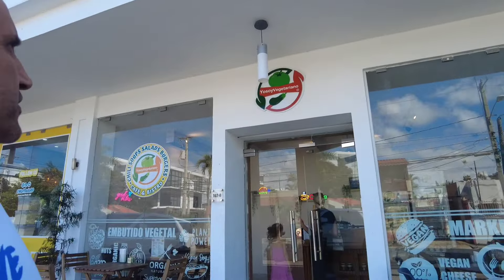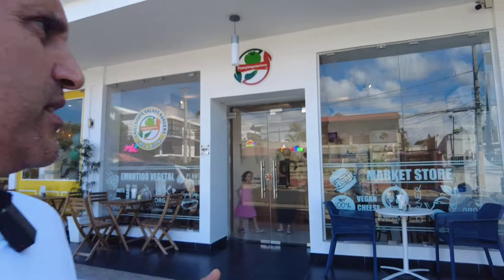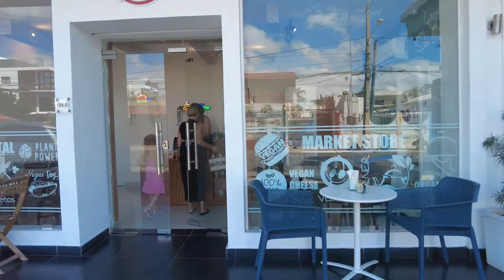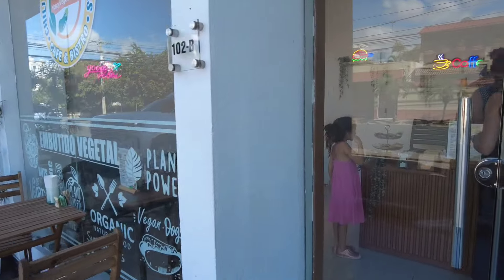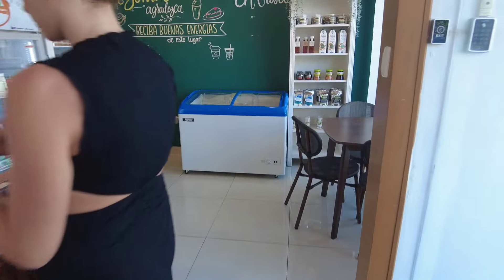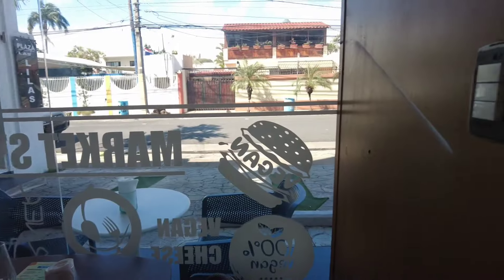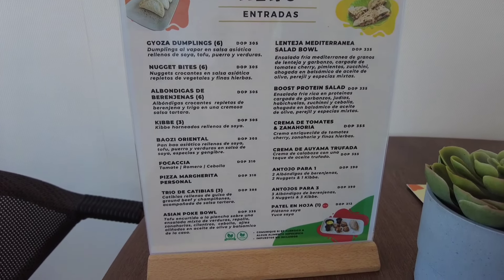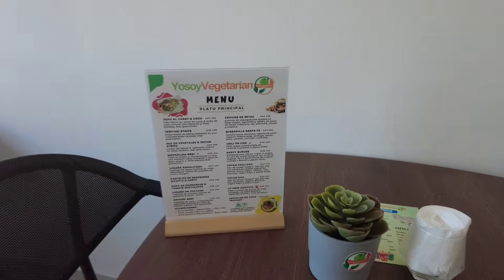Yo Soy Vegitariano | VEGAN RESTAURANT & Market You Must Try Out in Santo Domingo | By KASH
KASH INTERNATIONAL LUXURY REAL ESTATE
SANTO DOMINGO
DOMINICAN REPUBLIC

CHECK OUT THIS AMAZING VEGAN RESTAURANT AND MARKET

VEGAN
VEGITARIAN
PIANTINI
SANTO DOMINGO
KASH